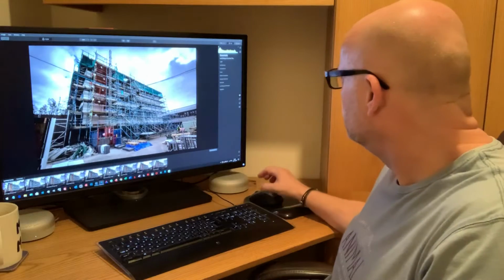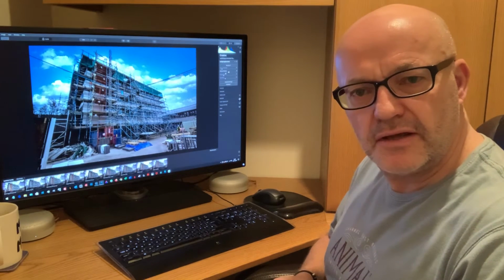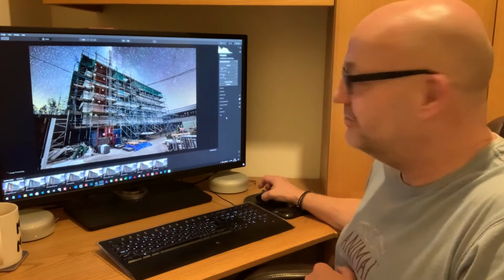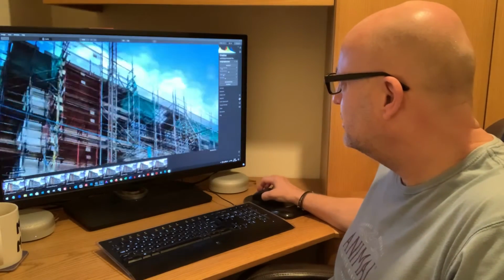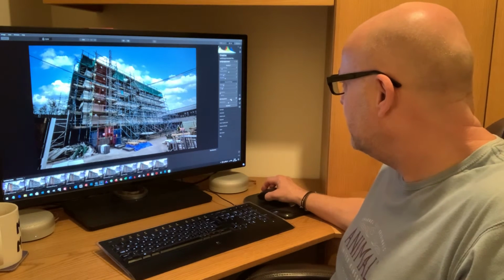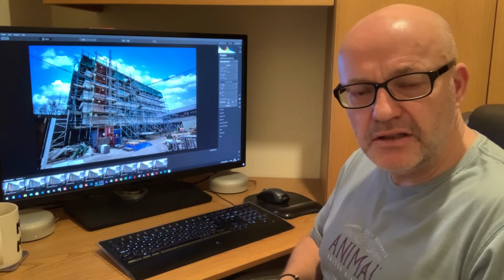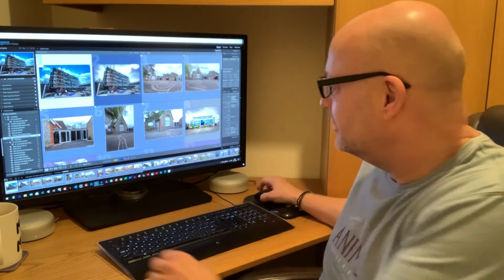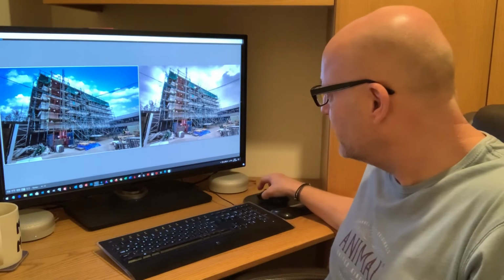Me playing around with Luminar 4 AI Sky Replacement - well why not?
Yes this is me playing around with some architectural photography photos and Luminar 4 AI Sky Replacement.
The blog post is titled 50 New Photos Created With Luminar 4 AI Sky Replacement (Part 1).

Part 1 being the first 10 images.

The other week on my photography blog I posted 50 photos crying out for Luminar AI Sky Replacement.

This is the update to that post, 50 New Photos Created With Luminar 4 AI Sky Replacement. In this post published on the release day of Luminar 4 I am publishing the original photos and the new versions with the sky replaced. 50 architectural photography images created by clients with the sky replaced using Luminar 4 (ok well 10 today!).

These are very quick edits.

These photos have been transformed using the skies that you can find in Luminar 4. I have added a new sky and done nothing else – in this set of images I have left the work to Luminar.

There are tweaks and refinements in Luminar that you can apply – I have done none of that. I will take a bit more time and care over a selection of these photos and see what these refinements can add to a finished photo.

I want to show you that sky replacement is a perfectly legitimate tool in commercial architectural photography, and also that sky replacement can be subtle and quietly enhance images.

Luminar 4 is released today